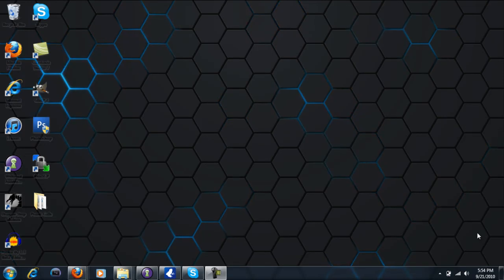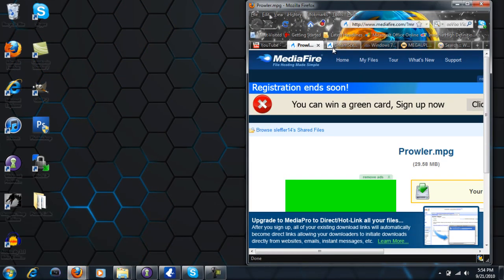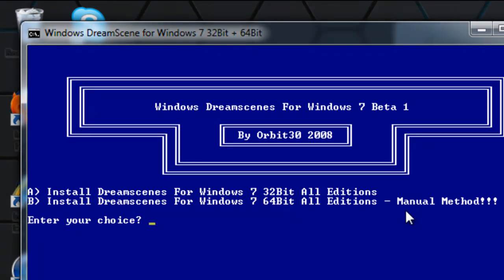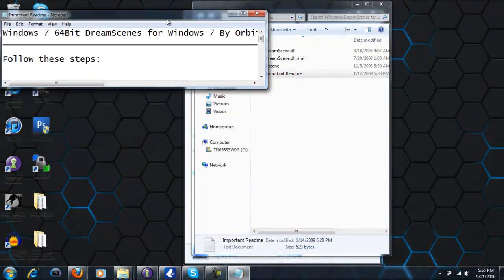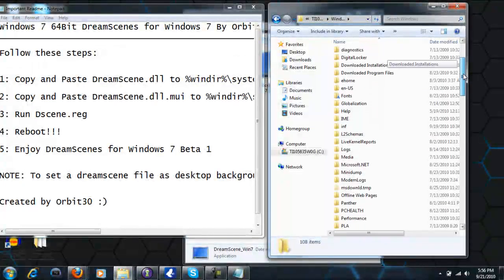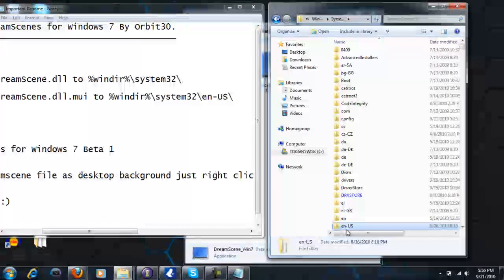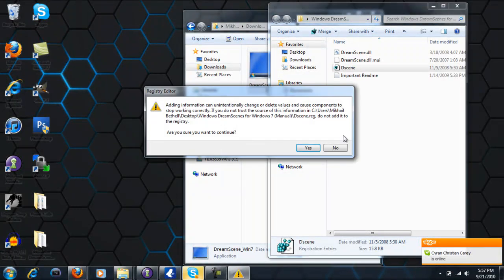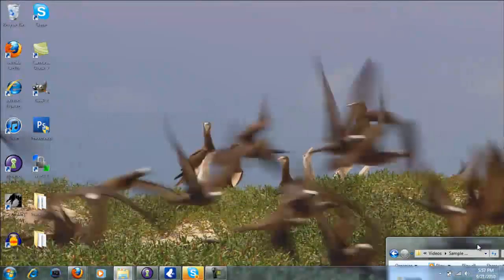How to put a video as your desktop background